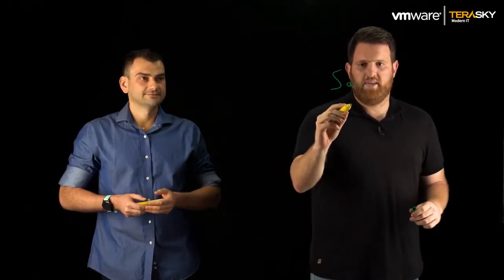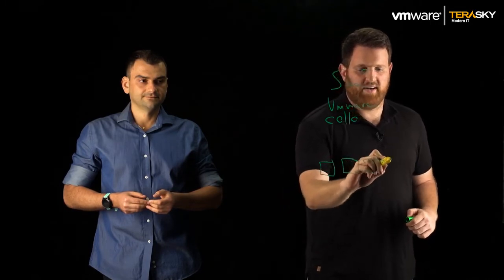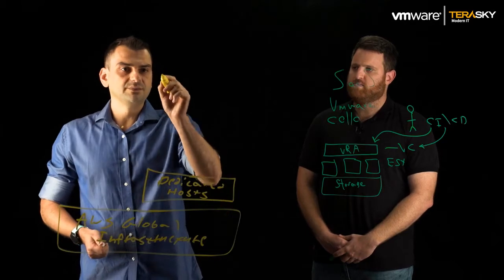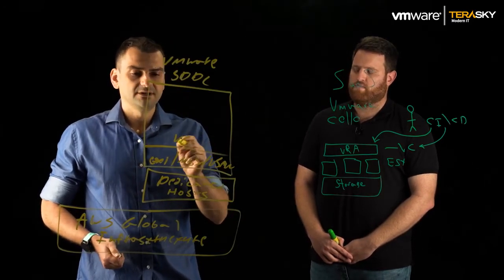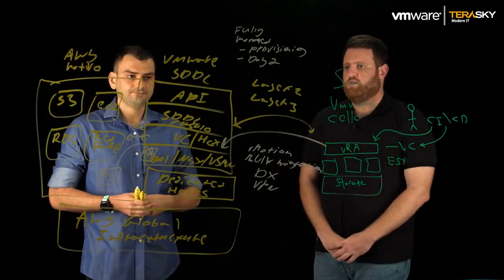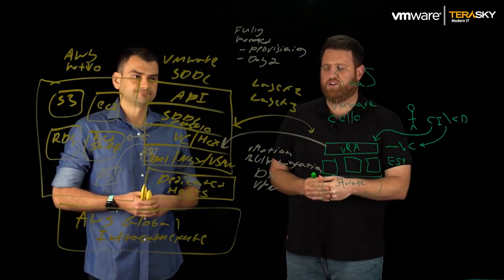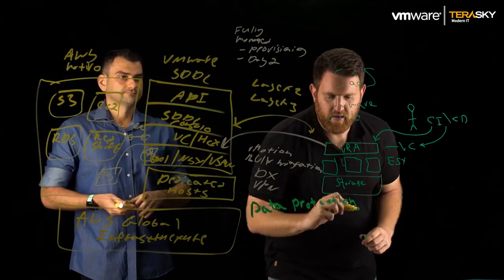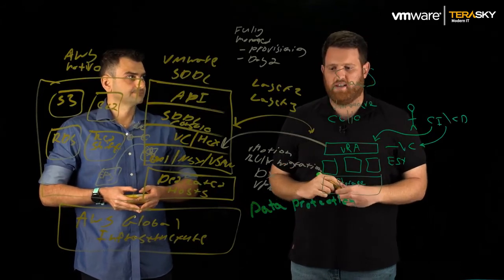Hybrid cloud customer case study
VMware Cloud on AWS
True hybrid cloud customer case study
With Michael Schwartzman  | Senior Cloud Solution Architect, VMware and Lir Shif, TCO, TraSky, Modern IT